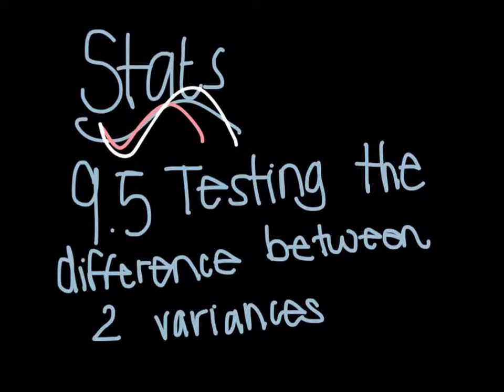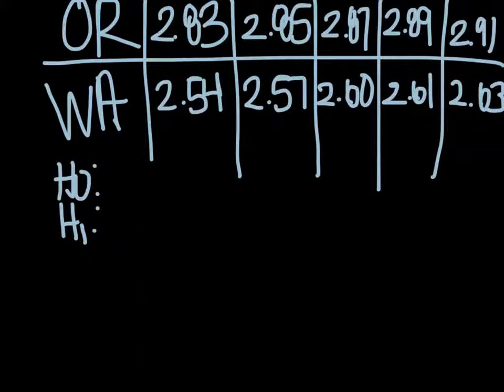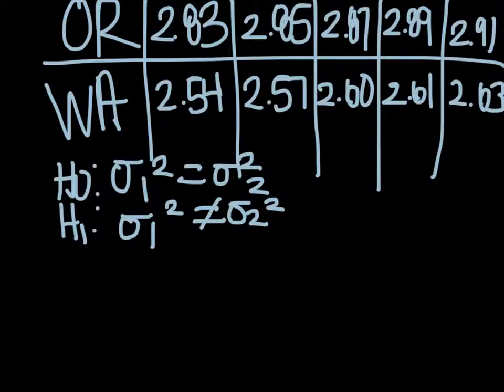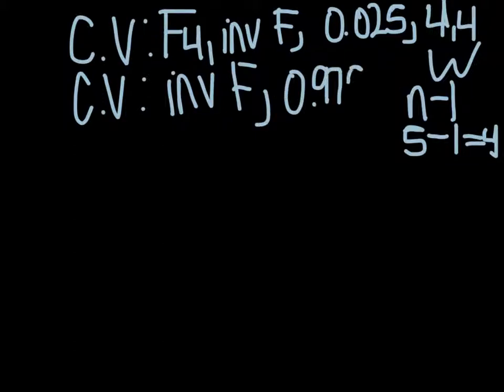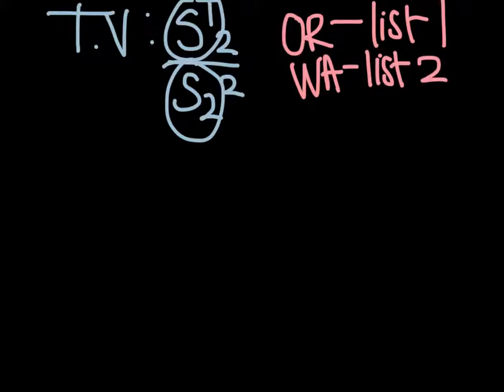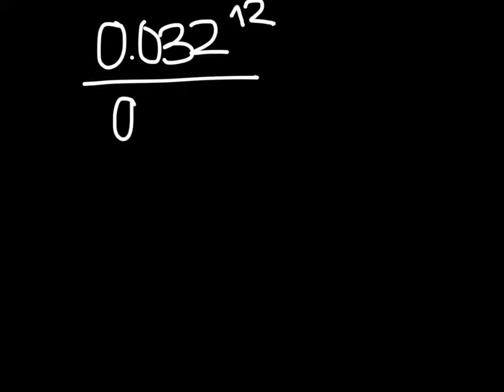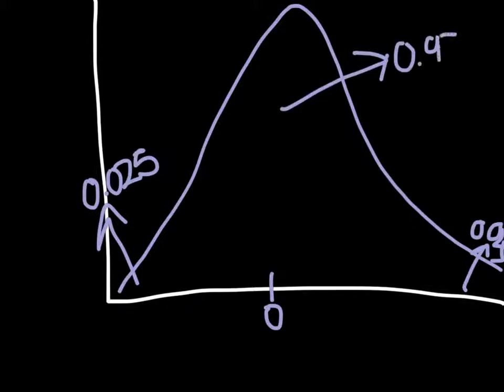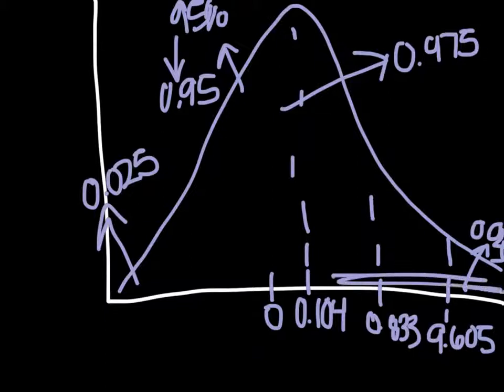Period 4, Sydney Miller